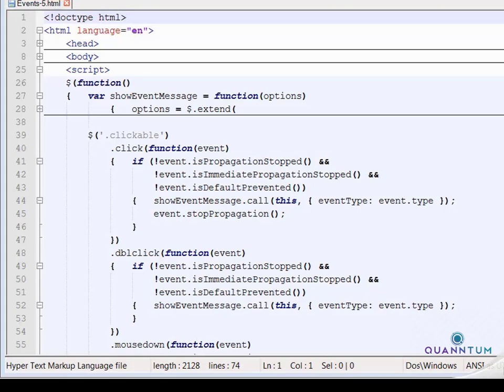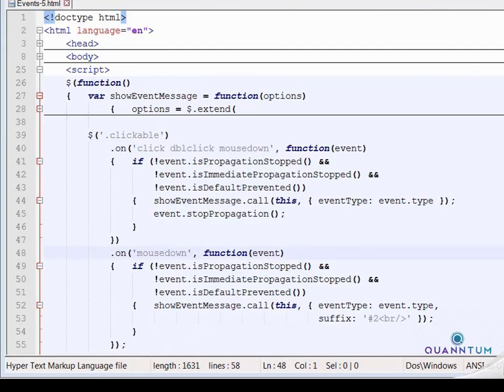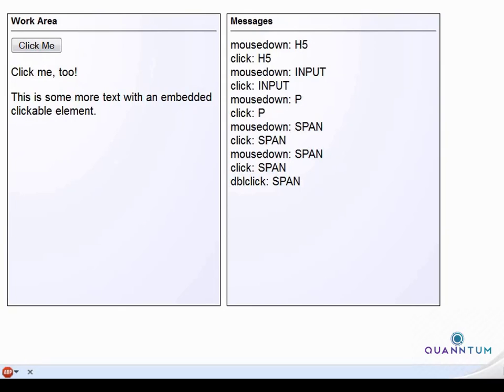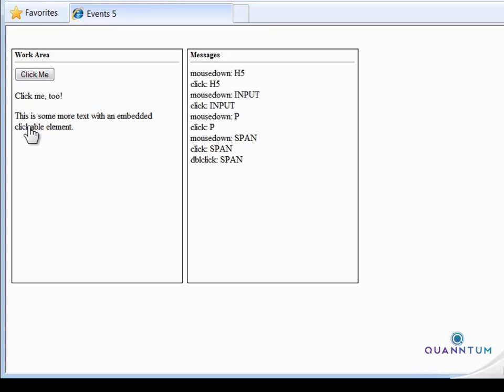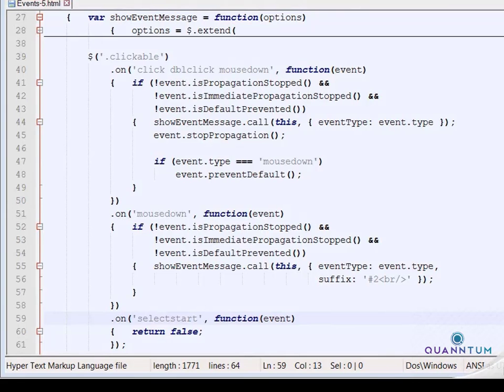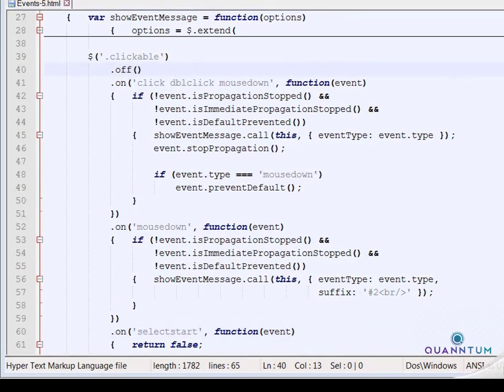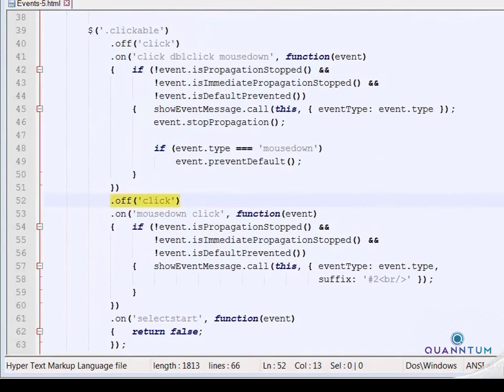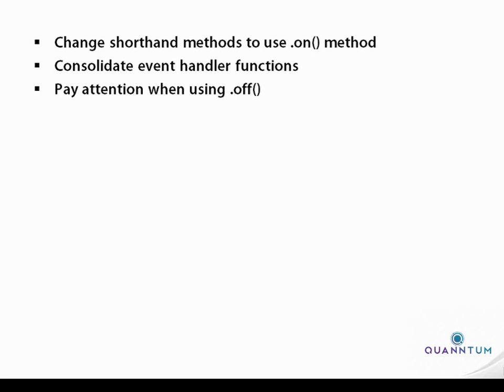Advanced Event Handling Methods